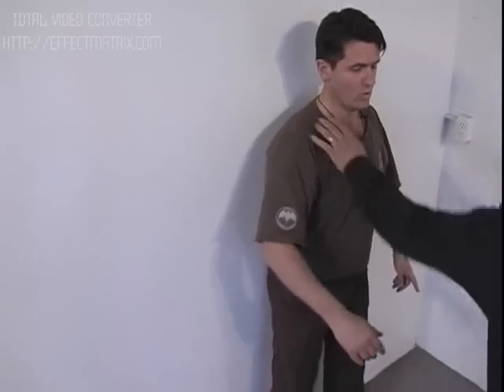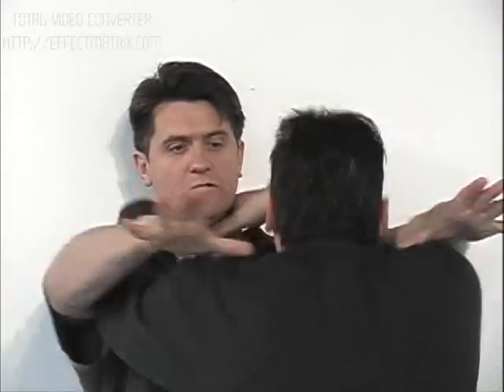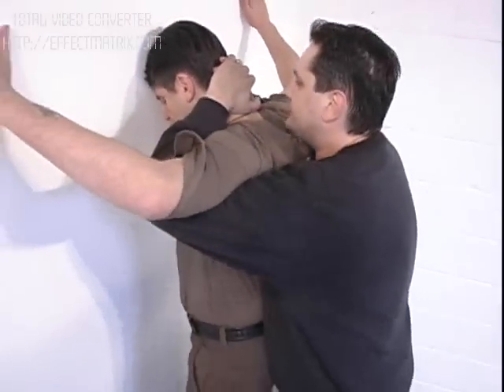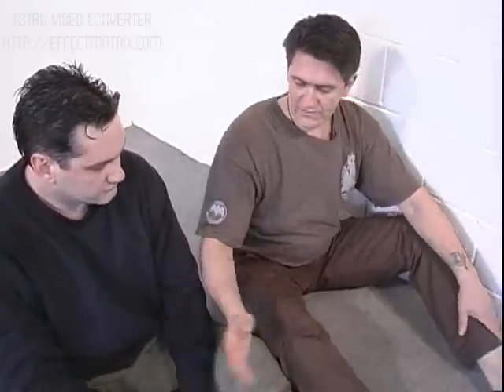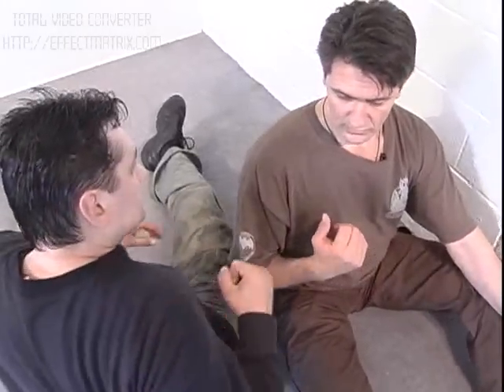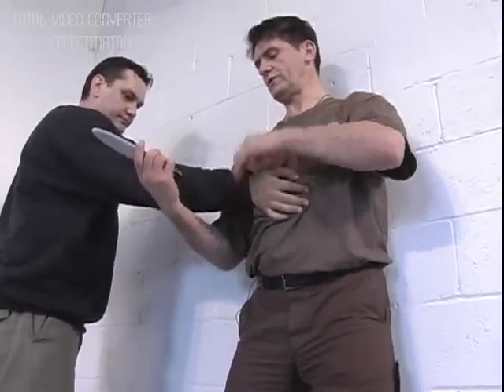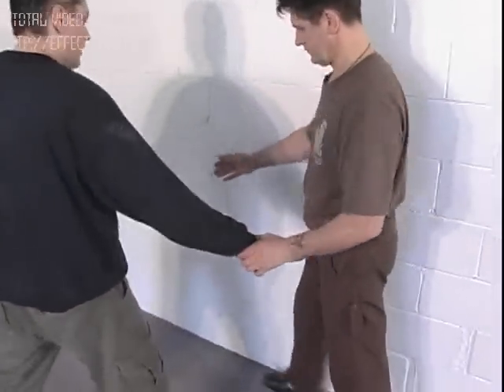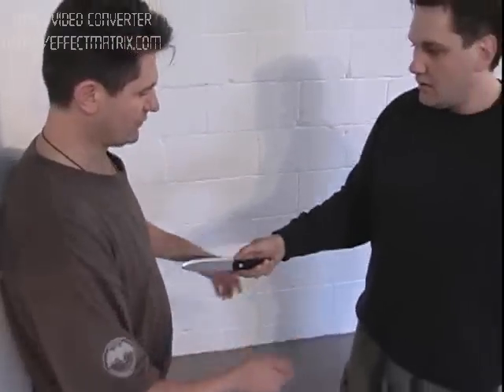tự vệ trong không gian hẹp phần 4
không gian hep là nơi bất tiện cho vận đông hoặc khó có thể thoát khỏi sự vây hảm của kẻ thù. hoặc trong trường hợp bạn bị đối thủ dồn ép vào không giạn bát tiện để có thể uy hiếp bạn.
hảy cùng tim hiểu cách chiến đấu trong không gian hẹp như thế nào dưới sự hướng dản của chuyên gia làm trong nganh cảnh sát nga